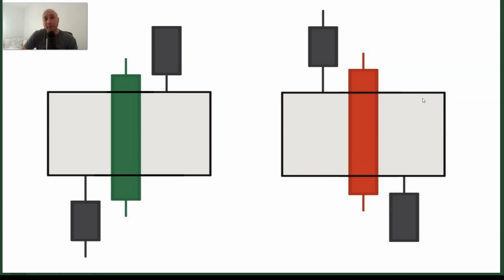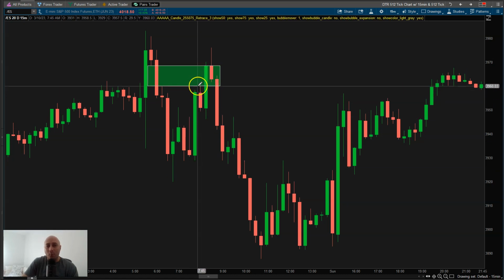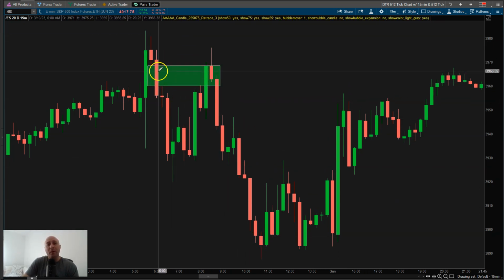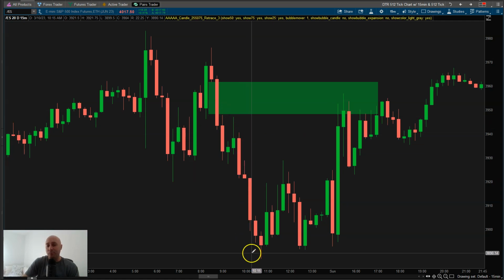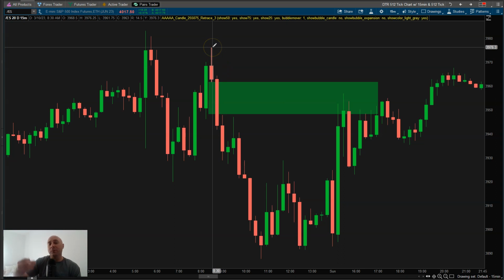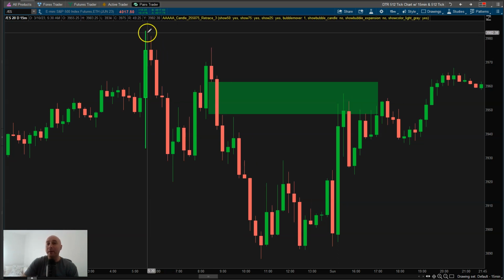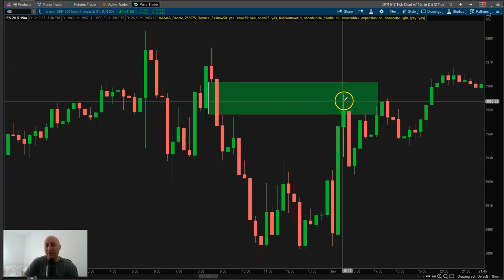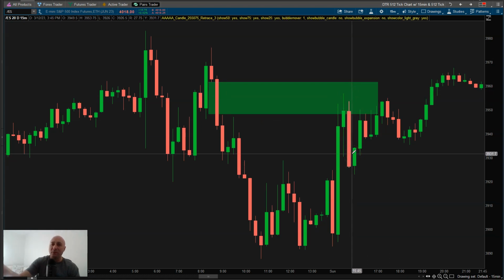Do ICT Fair Value Gaps (FVG's) Really Work?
✅ $99 Special: S&P Emini Trade Zones & 7 Hour Trading Video Course Bundle
S&P Emini Futures Weekly Trade Zones (Support & Resistance Levels)
Plus, My Top 5 Trading Strategies Video Course (7+ Hours) Bundle Only $99

In this video I talk about Do ICT Fair Value Gaps (FVG's) Really Work?